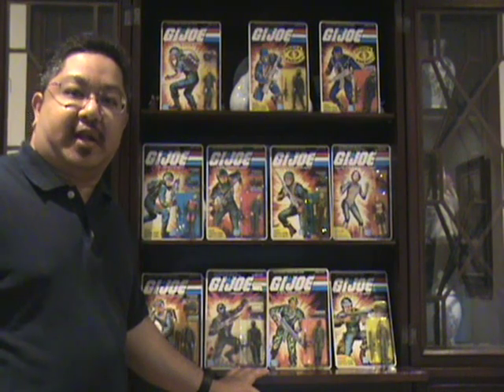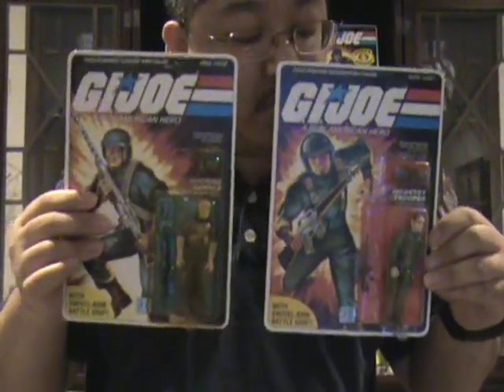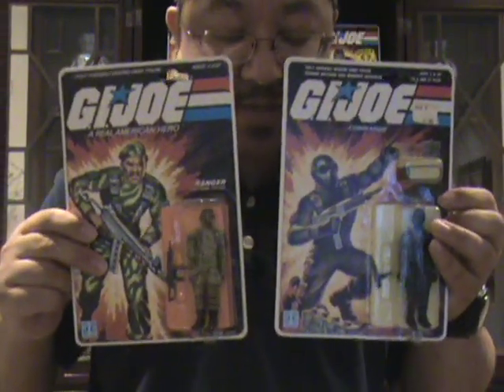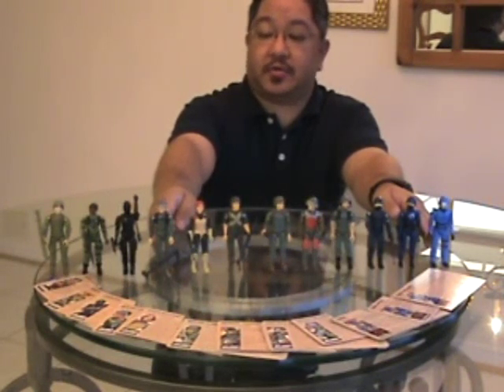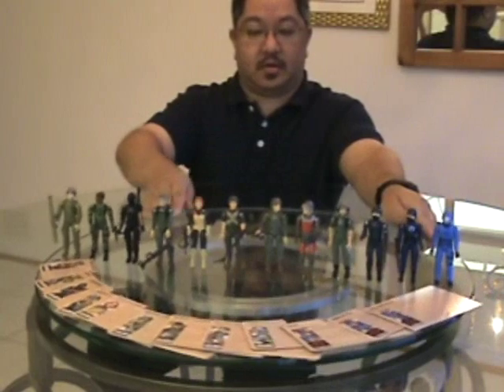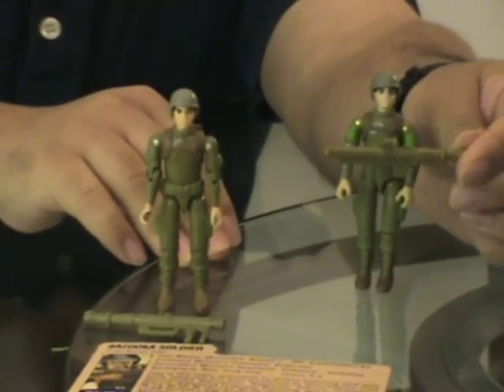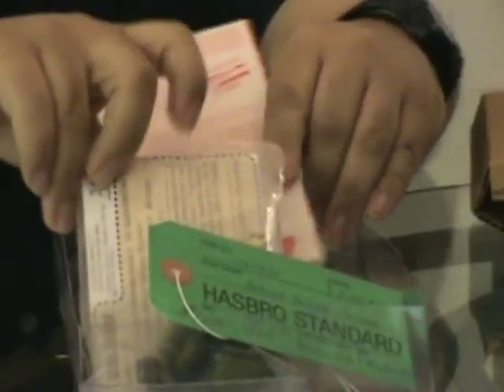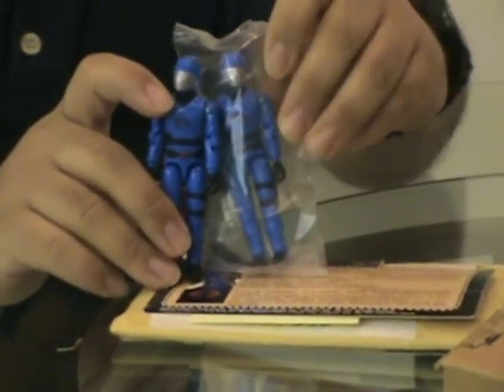1982 G.I. Joe toy review part 1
This is a review of the 1982 series of G.I. Joe toys in my collection, starting with the action figures.  Includes: Breaker, Cobra, Cobra Officer, Cobra Commander (2 mail-in versions), Flash, Grunt, Rock 'n Roll, Scarlet, Short Fuse, Snake Eyes, Stalker & Zap (2 bazooka versions).
**The Prototype/Test Mail-order Zap was traded to a fellow collector in August, 2010.